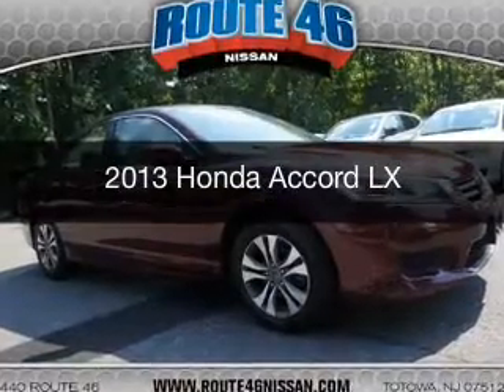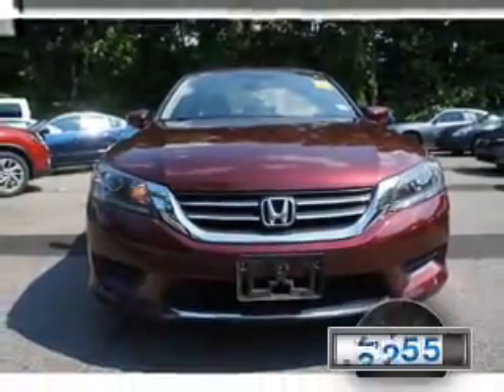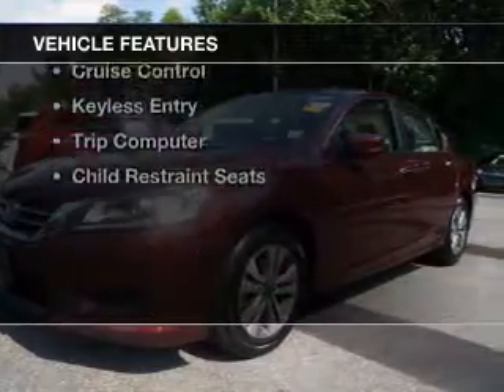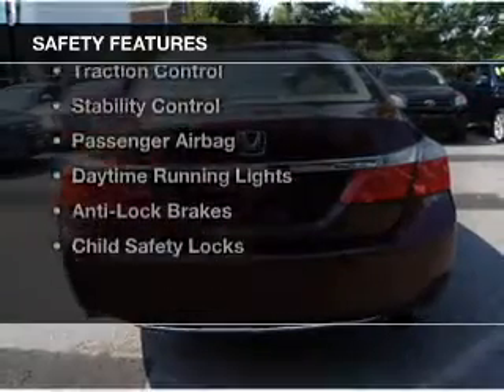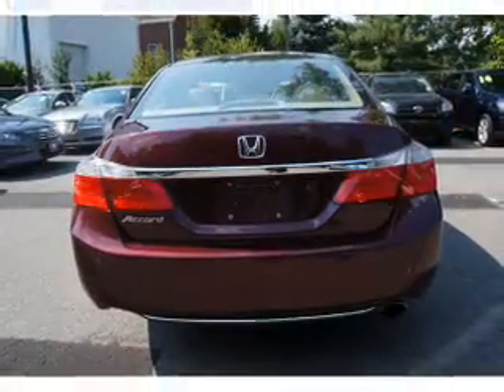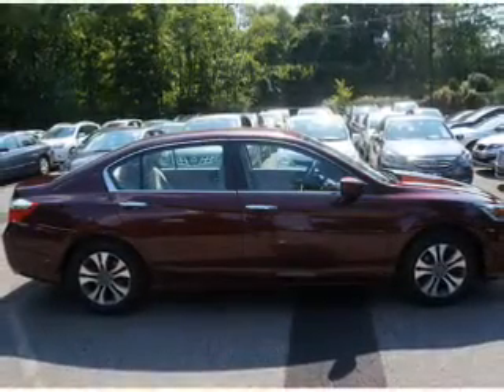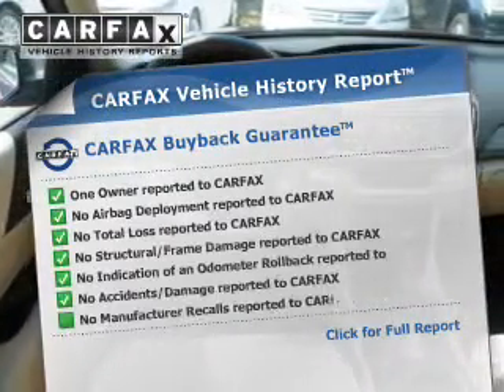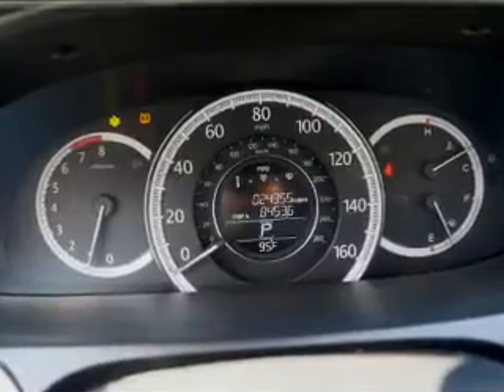2013 Honda Accord - Totowa NJ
Year: 2013
Make: Honda
Model: Accord
Trim: LX
Engine: 2.4 L, 4 cylinder
Transmission:
Color: Red
Mileage: 24355
Address:
440 Route 46